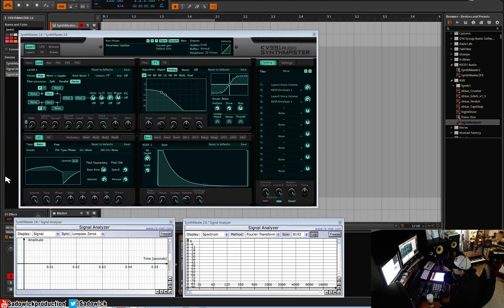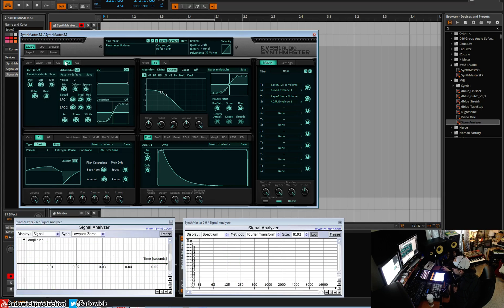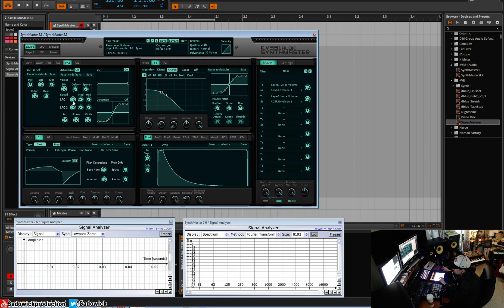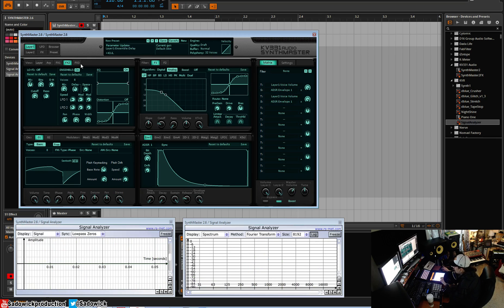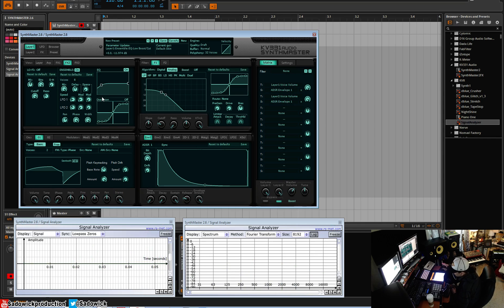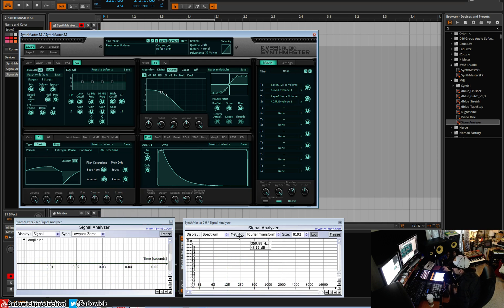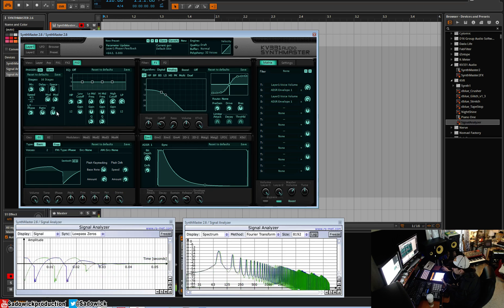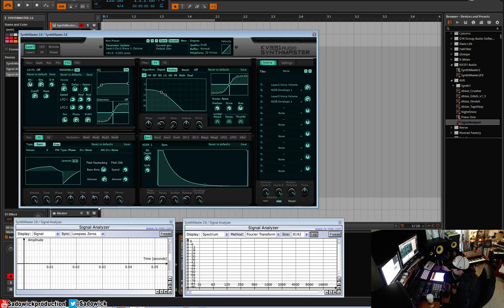KV331 Synthmaster Tutorial 13 - Ensemble & Phaser